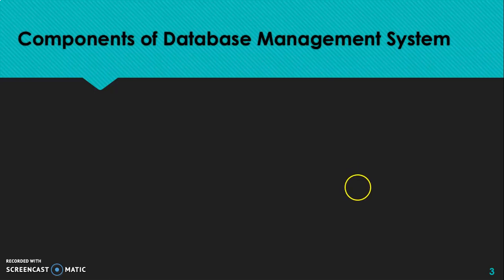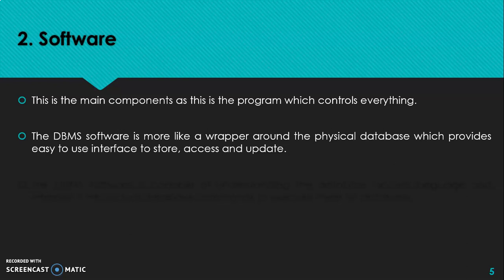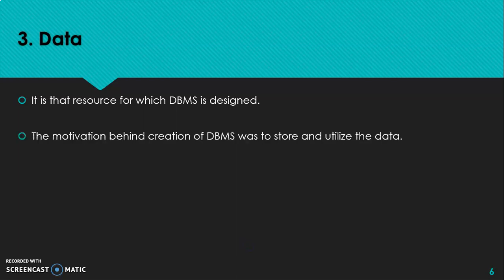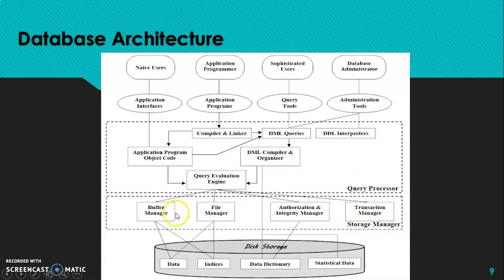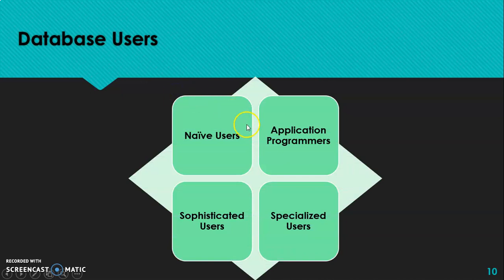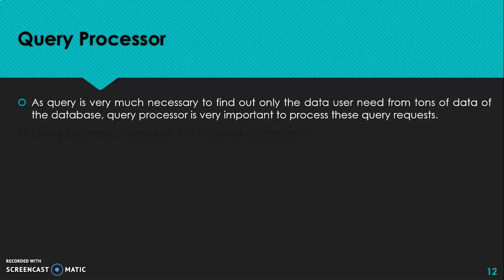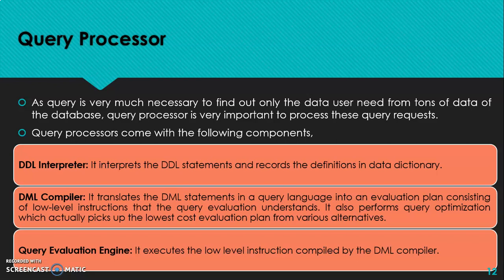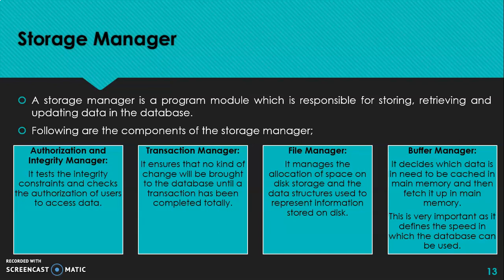1 03 Database System Concepts Part 3